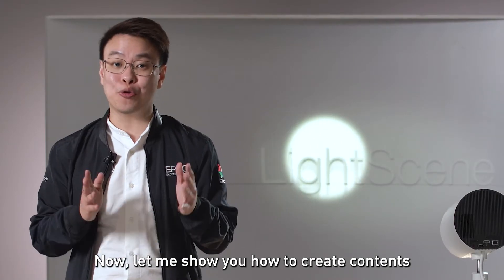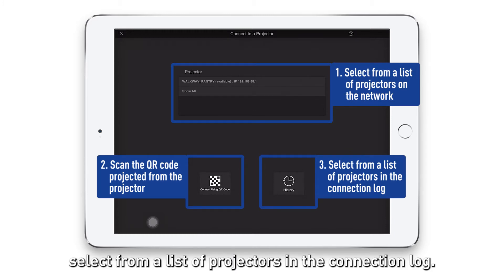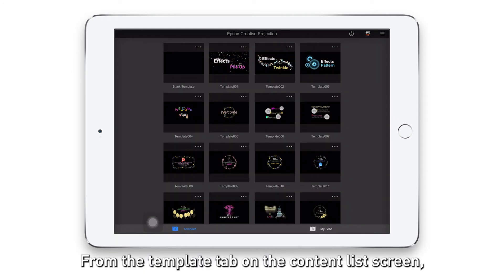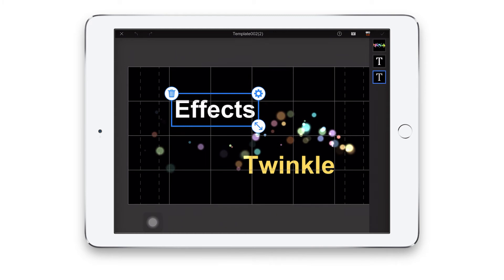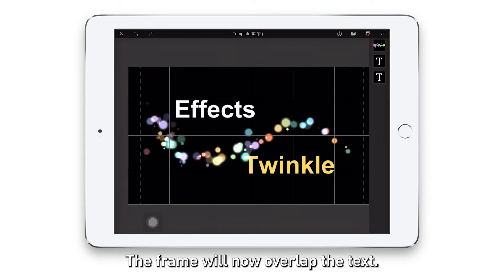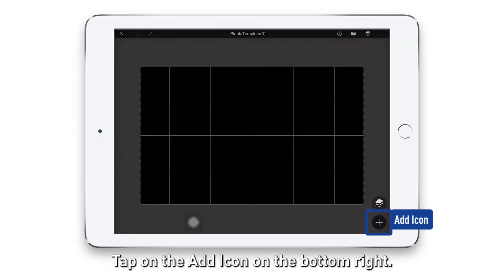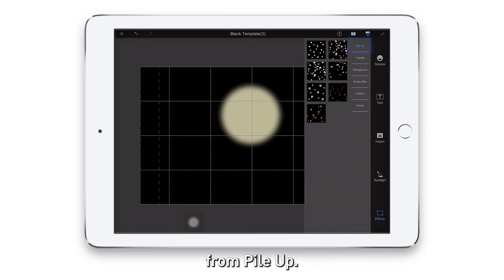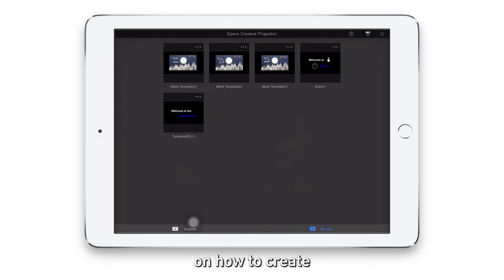Epson Projector Guide Episode 12: Introduction to Epson Creative Projection App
Do you know that creating projection content can be easy and totally free? This is made possible with Epson Creative Projection App! In this episode, Desmond will show you how easy it is to create and project content with Epson Creative Projection App.